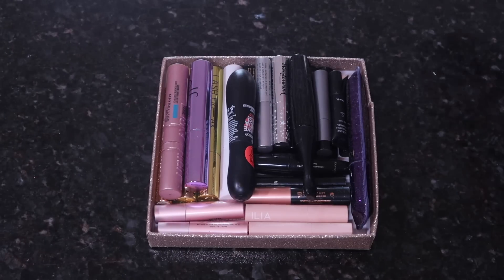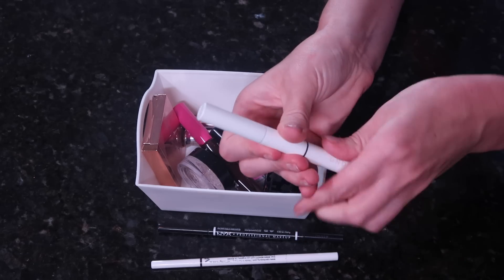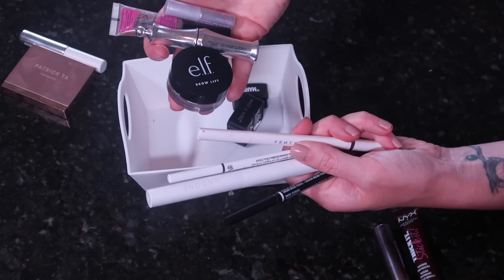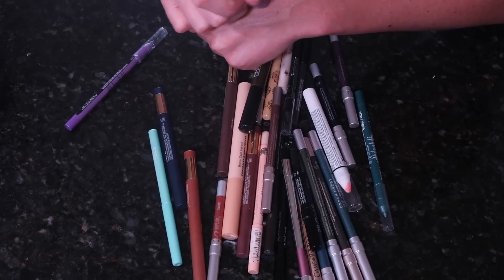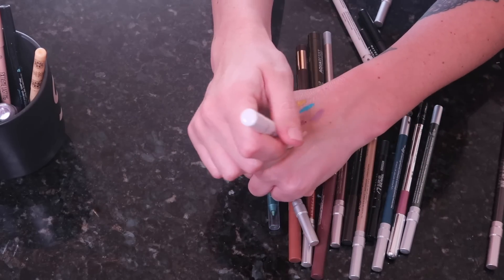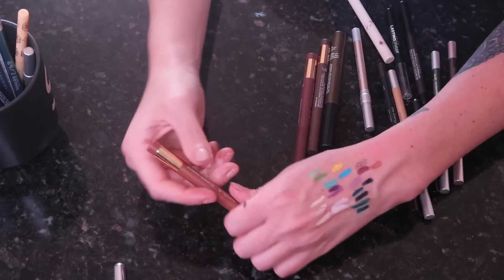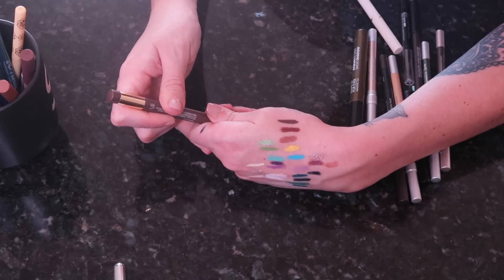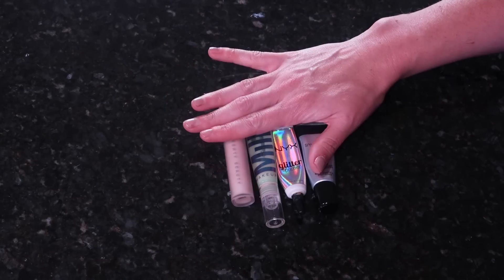MAKEUP DECLUTTER 2022 🌻 ENTIRE MAKEUP COLLECTION DECLUTTER PT.4 - EYESHADOW SINGLES, MASCARA, BROWS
MAKEUP DECLUTTER! PART 3 - BLUSH

Today is part 3 in my makeup collection/declutter series! My declutter series is linked below in case you missed any of the previous weeks 😊 This week we are decluttering my bronzer and highlighter collection. Have you recently decluttered any makeup within these catergories?

📬 Mail:

🎥 Related Content:

📸EQUIPMENT/BACKGROUND:

🎥 Camera: Canon PowerShot G7 X Mark II